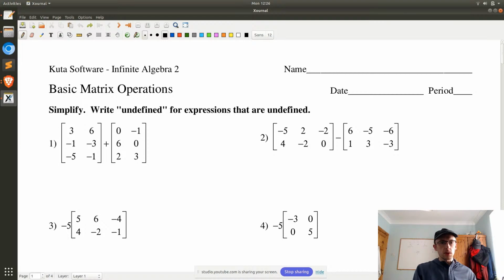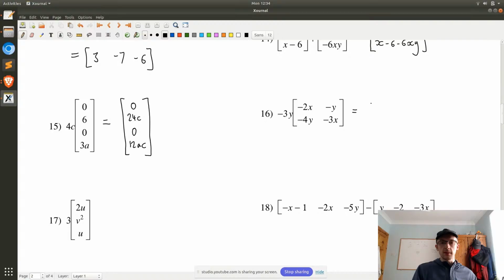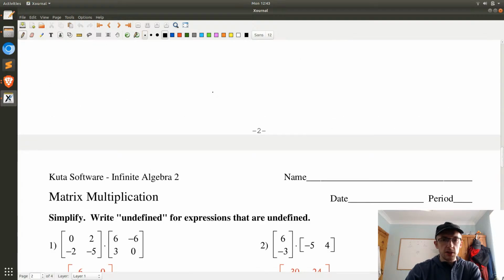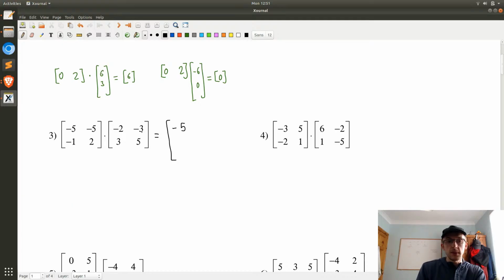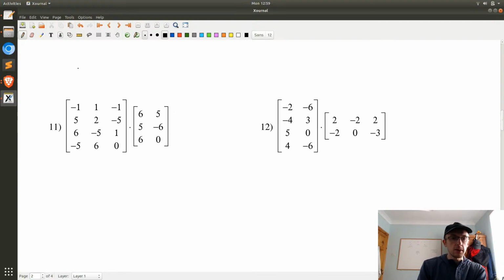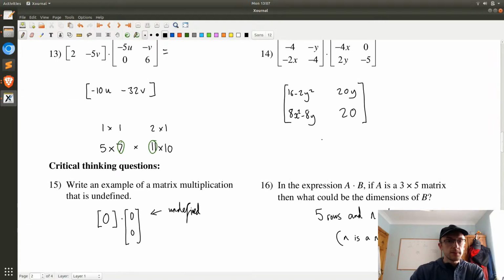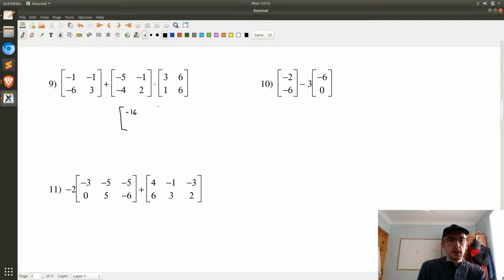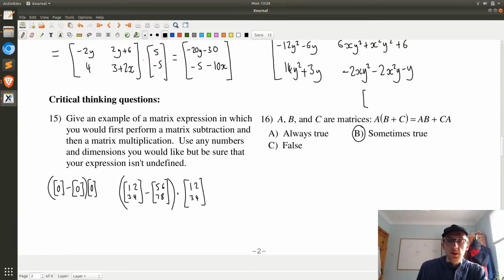Matrix Addition, Matrix Multiplication (Algebra 2 Work)